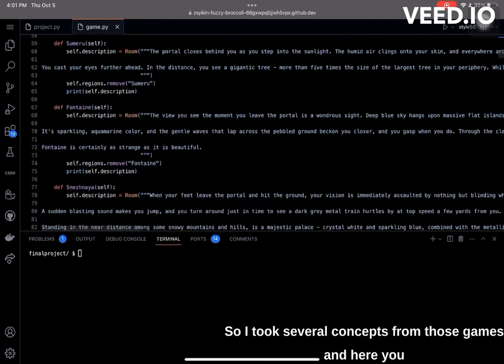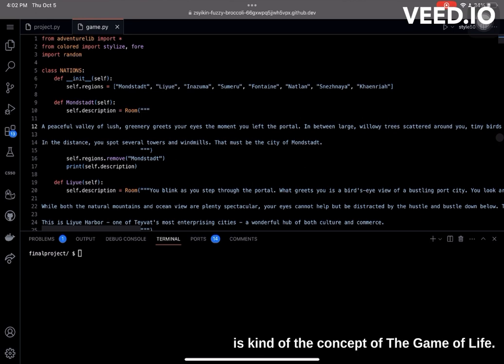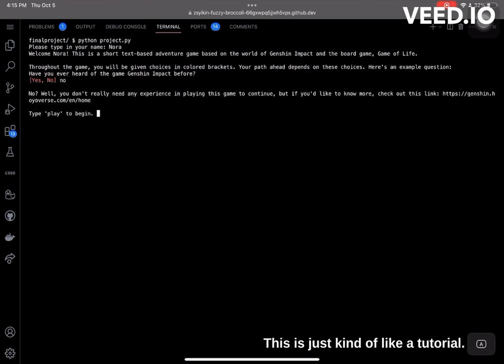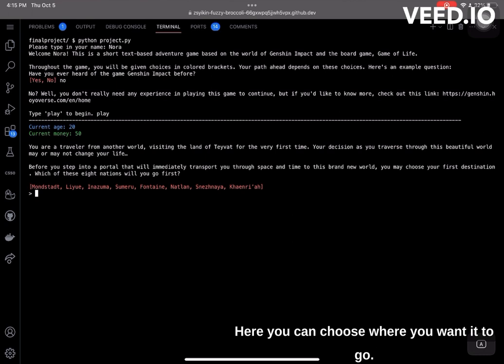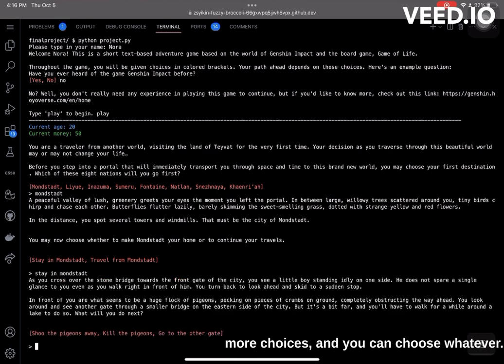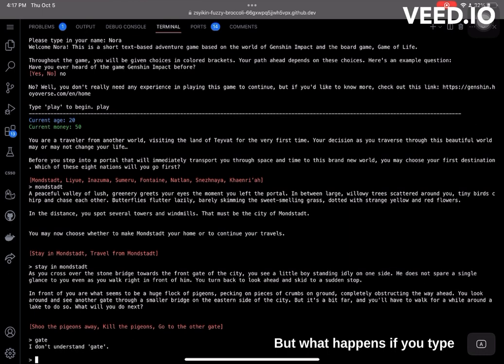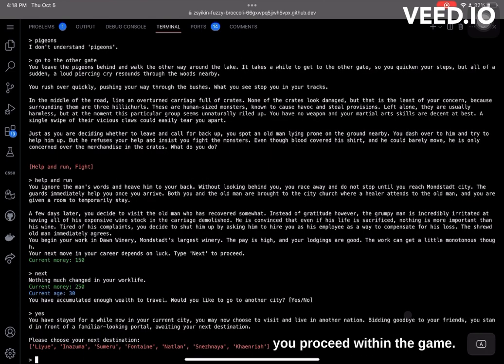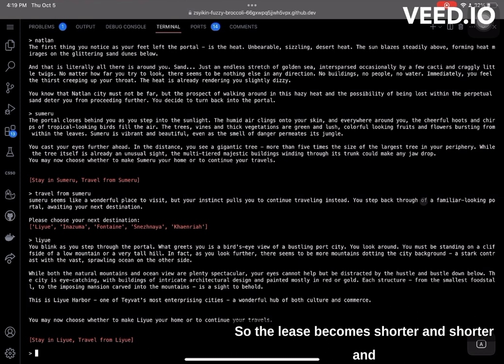A game of Life (Genshin Impact edition) for CS50 Python Final Project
My submission for CS50P final project.

Video edited via Veed.io.